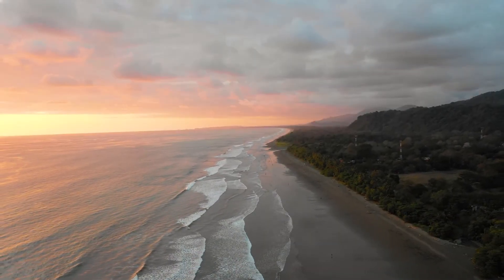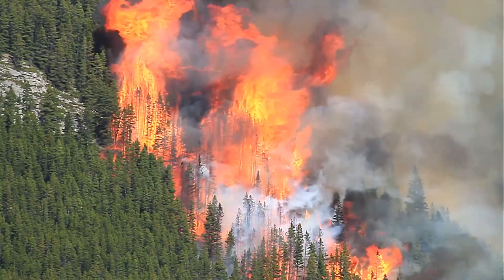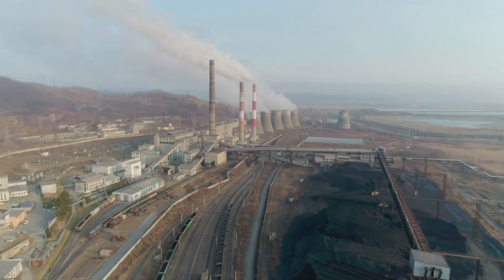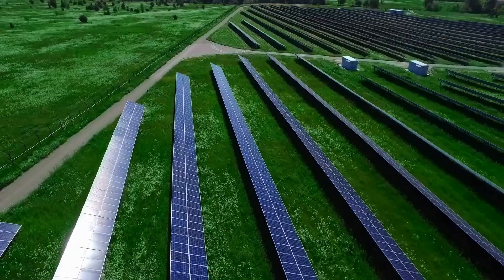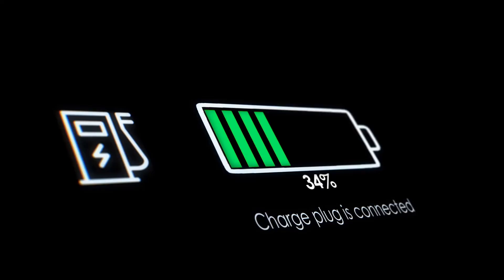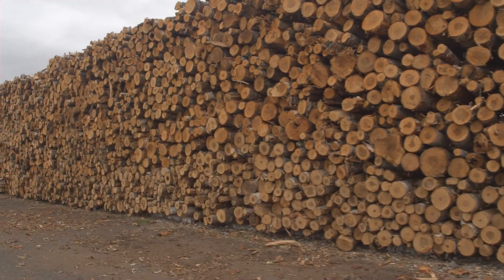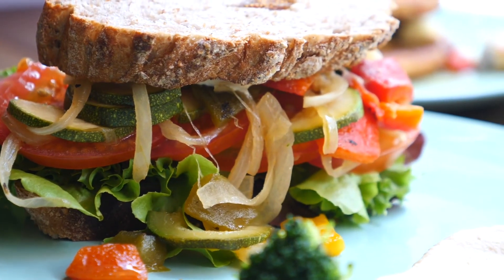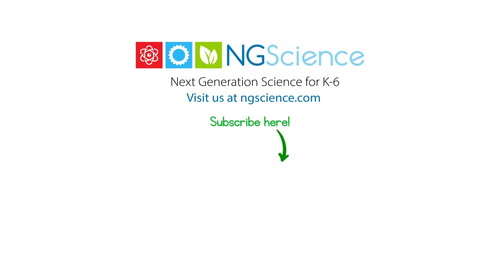Reducing Greenhouse Gas Emissions – What You Can Do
In this NGScience climate series, we look at the things you can do as an individual, community, country and a planet to reduce greenhouse gas emissions and help save the Earth from the far-reaching consequences of human induced climate change.

In our previous two videos, we learnt that the greenhouse effect is a natural process whereby greenhouses gases in the Earth's atmosphere trap some of the heat from the Sun escaping back into space thereby creating a more stable temperature for life to thrive. We also learnt that many human activities are resulting in far more greenhouses gases in the atmosphere and this is causing the Earth to warm at a much higher rate than normal - a process called human induced climate change. The impacts of human-induced climate change are far-reaching and complex. They include alterations in precipitation, greater frequency in extreme weather events like wildfires, floods, hurricanes and droughts; sea level changes; and ocean acidification. Earth's ecosystems are changing at alarming rates and the organisms that live face extinction if they are unable to adapt to change. Human-induced climate change also poses serious risks to human health, food security, water supplies, infrastructure, and economic activity.

Sounds pretty gloomy right? And it really is. The good news though...there's plenty of things we can do as individuals, communities, countries and globally to slow human-inducing climate change and help save our precious planet.

A major contributor to increased greenhouse gases in our atmosphere is the burning of fossil fuels for electricity production. To reduce our demand on fossil fuels we can reduce energy consumption by using energy efficient appliances and turning off lights and electric devices when they are not in use. We can also encourage local governments to adopt renewable energy sources like solar, hydro and wind power. You can also take matters into your own hands by installing solar panels on the roof of your house or school. This way, you'll meet all or most of your electricity requirements using the clean, renewable energy from the Sun. You could also use solar water heating to provide your household with warm water for bathing and washing.

Fossils fuels are also burned to power the vehicles we use including motorcycles, cars, buses and trucks and airplanes and ships. To reduce greenhouse gas emissions from vehicles we can simply use them less often. If your school or local shops are nearby, trying walking or riding a bike. In recent years, the use of electric vehicles are becoming more and more popular. Rather than using a combustion engine that burns petrol, diesel or gas, an electric vehicles runs purely on electricity and has the same performance as a vehicle with a combustion engine...sometimes ever better. Switching to electric vehicles will also drastically reduce hazardous air pollution in our cities.

Trees and forests play an important role in reducing greenhouse gases because they act as a carbon sink. When trees and other plants photosynthesize, they absorb carbon dioxide from the atmosphere and store it in their tissues. In this way, they help to offset the greenhouse gas emissions that come from human activities. When humans come along and clear forests for land use, a process called deforestation, we prevent this absorption of carbon dioxide from the atmosphere, again contributing to increased greenhouse gases in the atmosphere. We can encourage governments to stop deforestation and only used timber from sustainable forests whereby the trees grow back at the same rate they are being used. Planting trees and plants is another way you can be actively involved in reducing greenhouses gases. Check if any tree planting activities are taking place in your community.

You may recall that cows are an unlikely contributor to increased greenhouse gases in our atmosphere. When digesting the grasses and grains they eat the release the greenhouse gas methane. To reduce methane emissions from cows, we can simply choose to eat less meat and focus on a more plant based diet.

In recent years, scientists and food nutritionists have developed traditional meat products like minced beef, burgers and sausages that are made entirely of plants. Many meat-lovers cannot tell the difference between these plant-based protein foods and their meat counterparts. Some even think they taste better! There's also alternatives to dairy foods, like almond or oat milk and even dairy-free cheses!

I'm off to try some now!

Thanks for learning and I'll see ya next time.